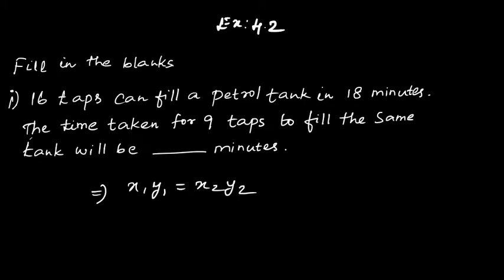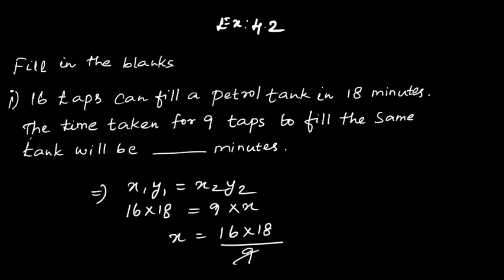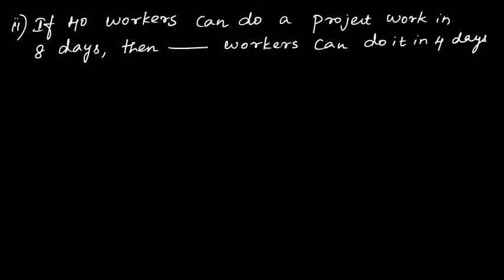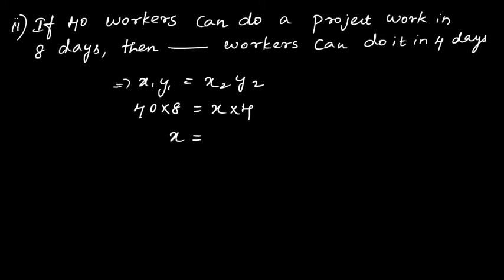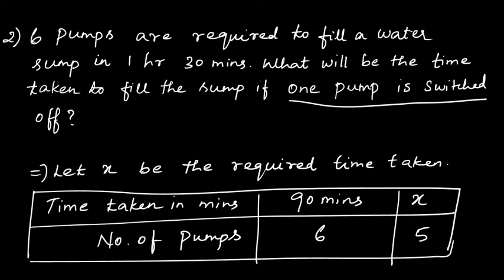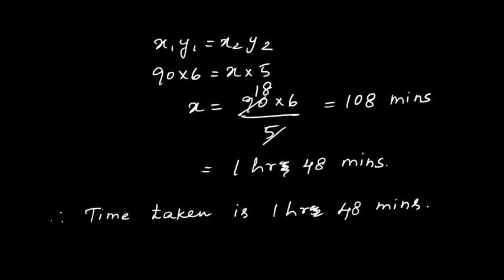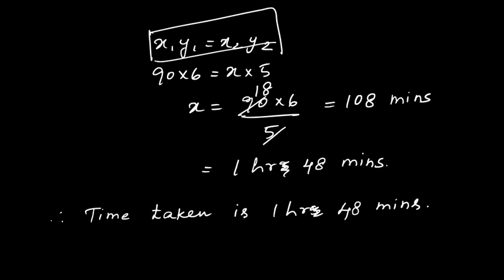TN Samacheer | Class 7 | Chapter 4 | Ex:4.2 Q.1 & 2 | Tamilnadu State Board